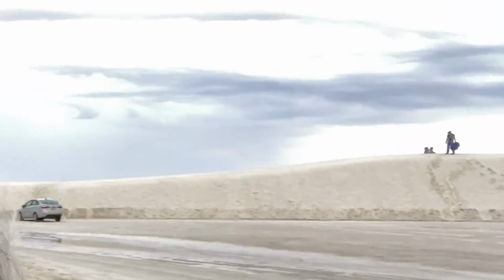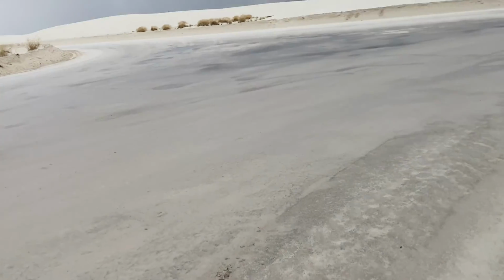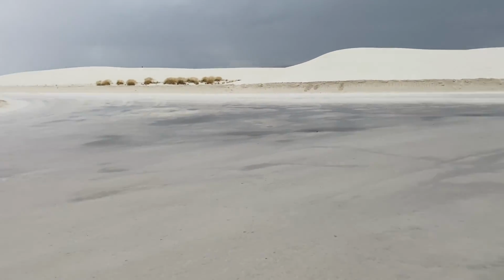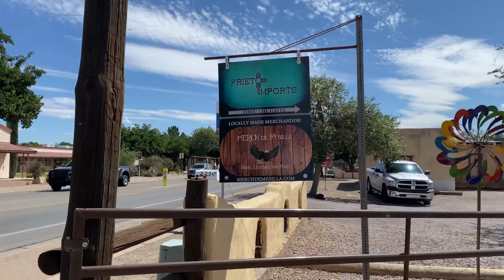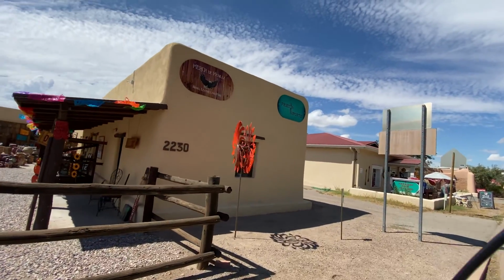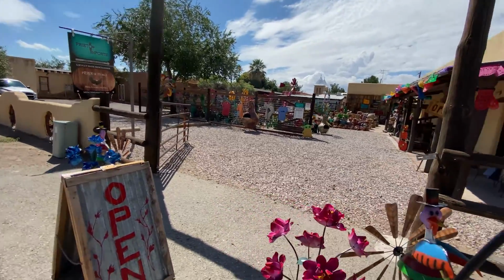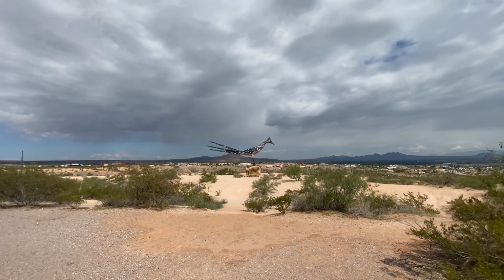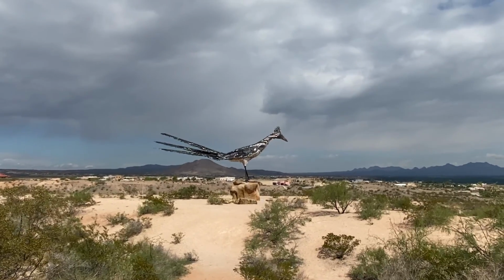Exploring New Mexico! - RV New Adventures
We recently got to visit New Mexico (again, actually) and here are some of the beautiful sights and fun things we got to do while there! Including sand dunes, falling over on sand dunes (though, unfortunately not getting that on video), stunning sunrises, great food, and so on!

Music Featured Throughout Video:
Festivities in Belize by RAGE
Mysteries by Dan Lebowitz
Puerto Rico Me Llama by Jimmy Fontanez/Media Right Productions